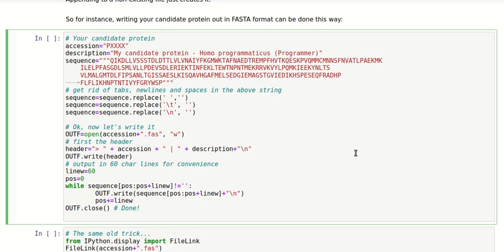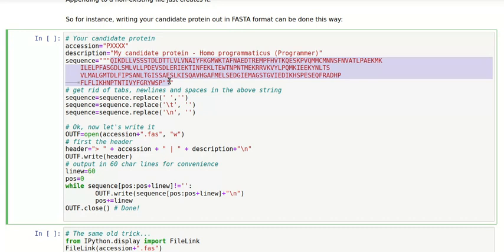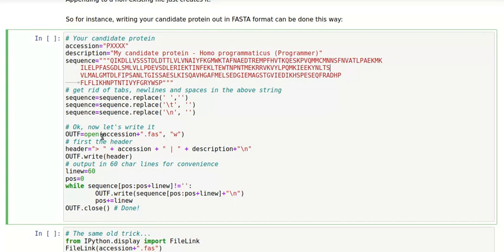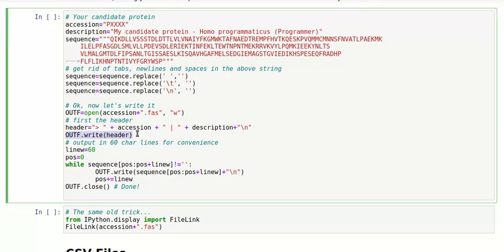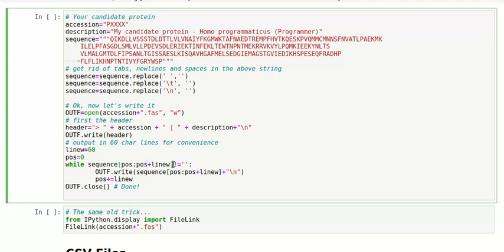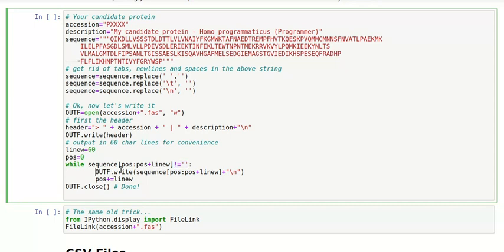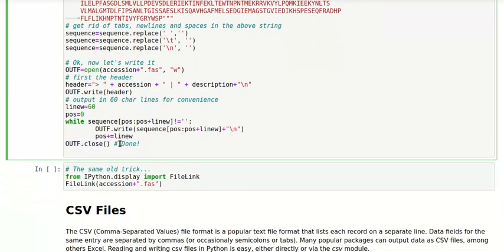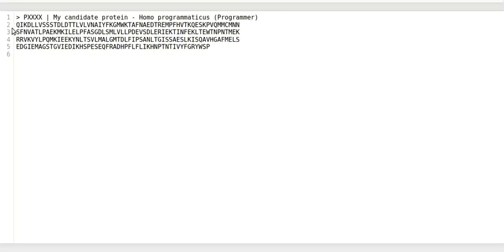File I/O in Python: writing a FASTA file for an imaginary Homo programmaticus (Programmer) protein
The FASTA format is a common text file format used in Bioinformatics for protein sequences. In this snippet, I show you how to write an imaginary protein sequence to the disk in that format, including the header and the sequence part. Check out the notebooks linked below for more information on file handling in Python.